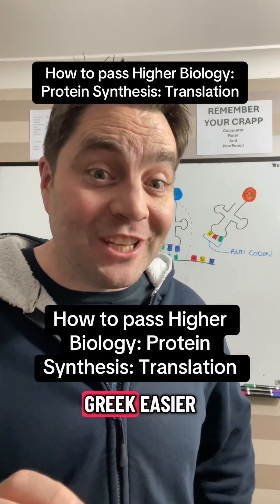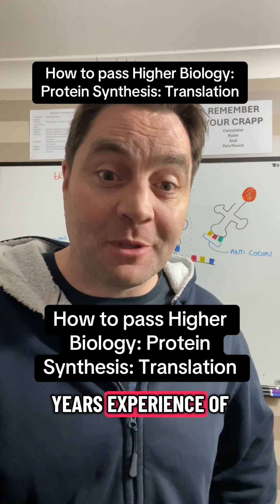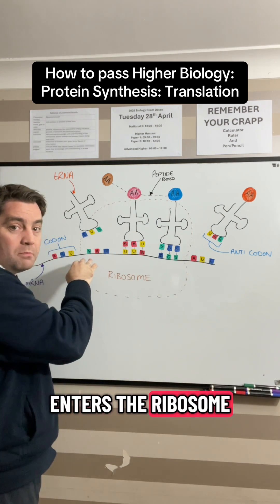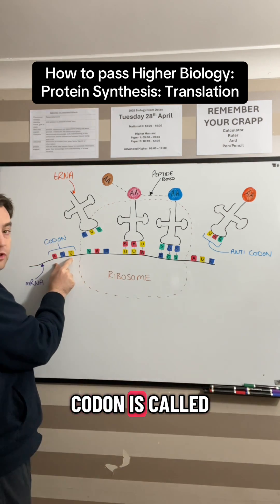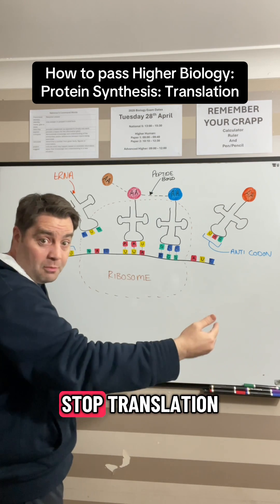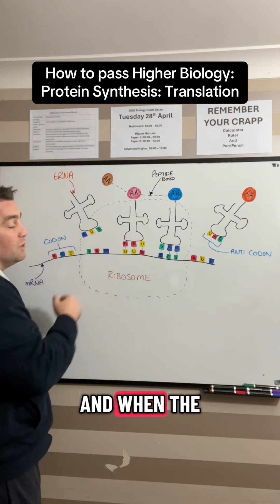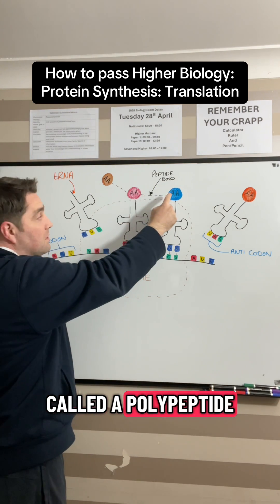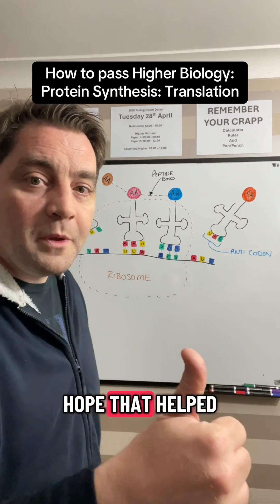How to pass Higher Biology: Protein Synthesis: Translation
Join Mr White, a biology teacher with 20+ years of experience, for a short lesson on a topic of the Higher Human Biology course!